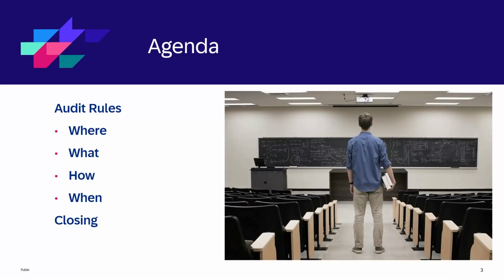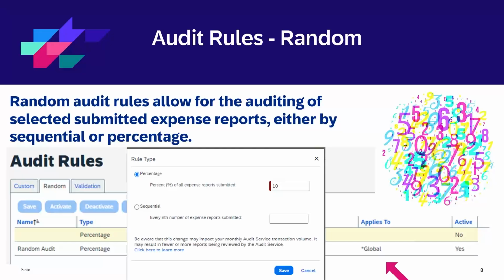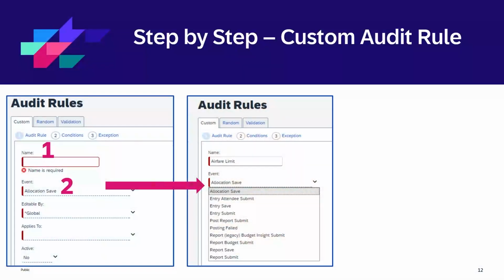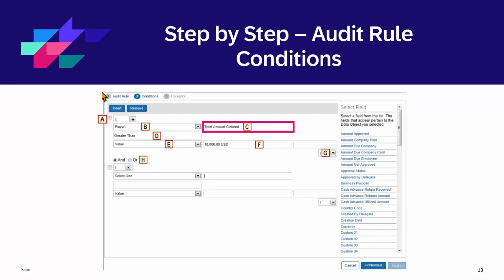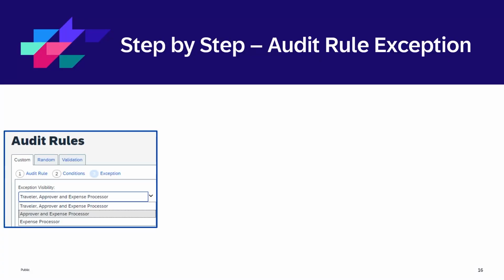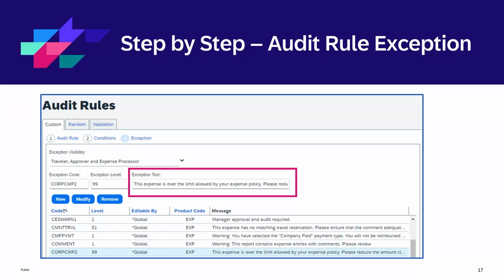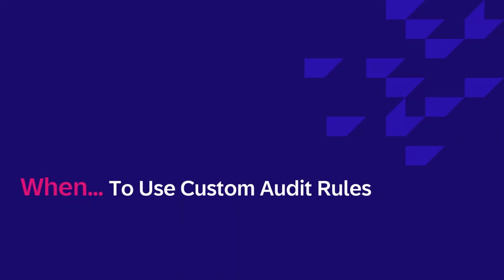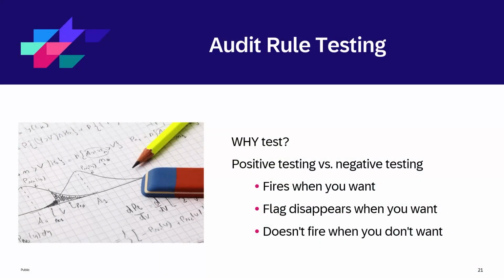Applying Audit Rules: Getting Started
Audit rules are essential for compliance but can lead to frustration. Experts will walk through a simplified explanation of how to implement audit rules in a way that improves the user experience without sacrificing compliance. Uncover the common pitfalls to avoid and explore tools that can streamline the process, making audits smoother for everyone involved.

Featured speakers:
Tammy Noyes, Business Processes Principal Consultant, SAP Concur
Tammy Ege, Senior Solutions Advisor, SAP Concur
Sondra Glynn, Audit Client Service Senior Specialist, SAP Concur

Note: This session was originally presented at SAP Concur Fusion Virtual 2025 on March 20, 2025. Questions?